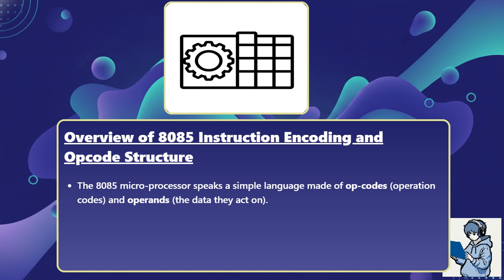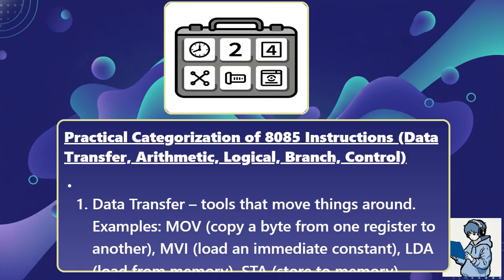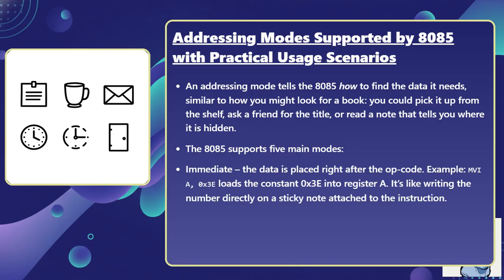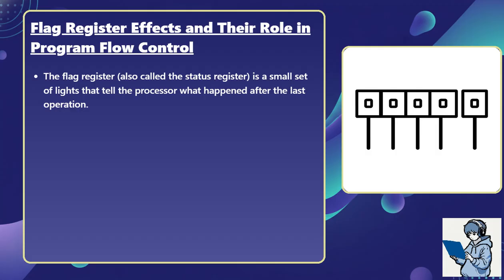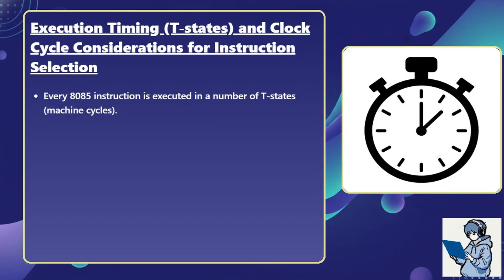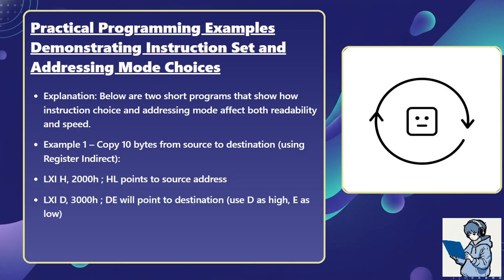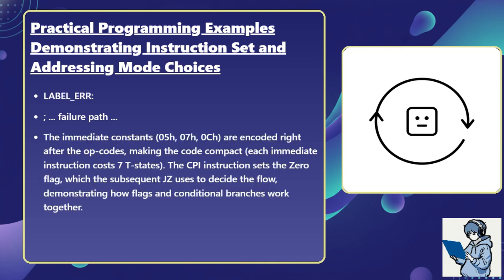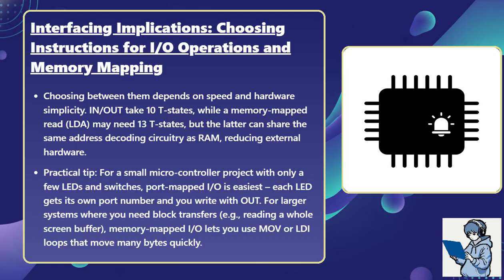[432] 8085 Instruction Set and Addressing Modes (Microprocessors & Interfacing)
Understand 8085 Instruction Set and Addressing Modes (Microprocessors & Interfacing) in Minutes! | Complete Educational Breakdown

        In this video, we provide a detailed explanation of 8085 Instruction Set and Addressing Modes (Microprocessors & Interfacing).